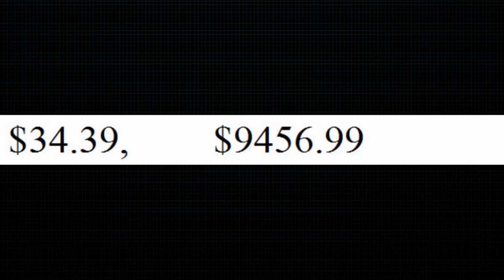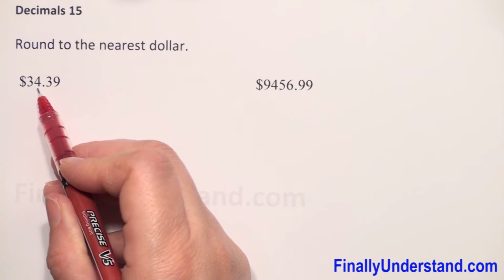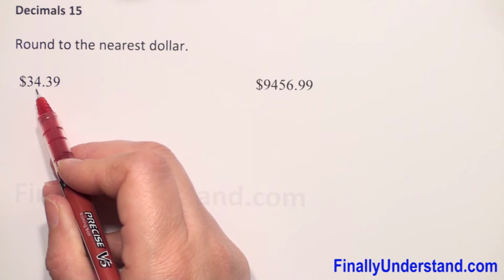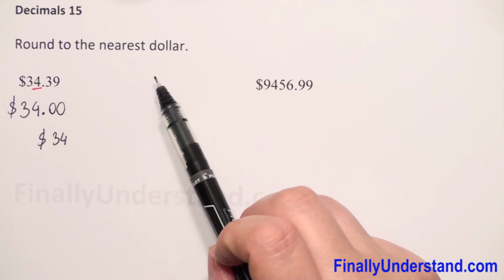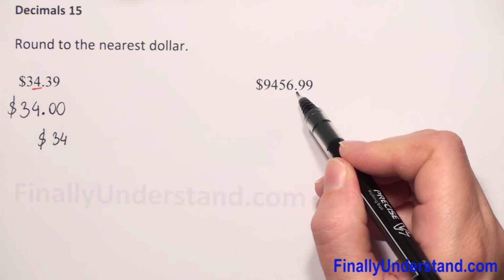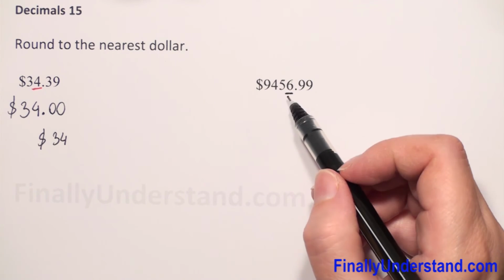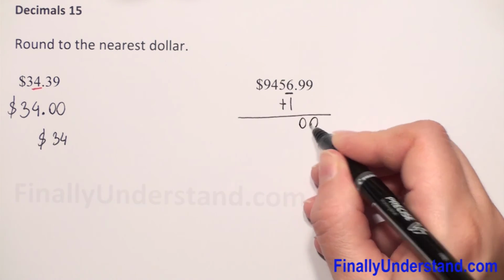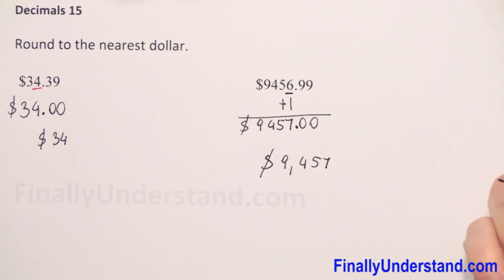Round Decimals to the Nearest Dollar | Easy Money Math Tutorial 15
Learn how to round decimals to the nearest dollar in this simple step-by-step math lesson! We’ll explore place value, work through money examples, and show you how to round decimals quickly and correctly. Great for students, teachers, and anyone looking to improve their math skills with real-life money problems.